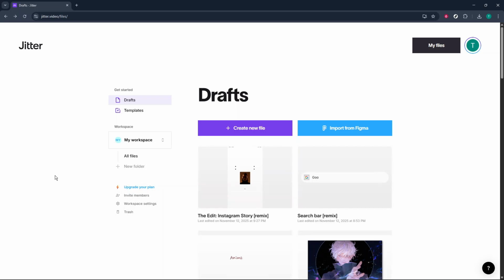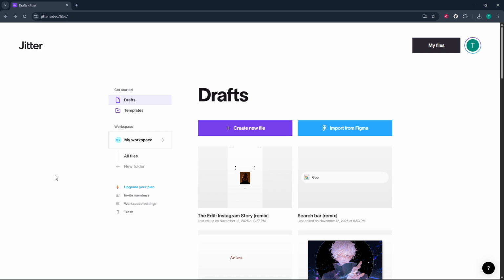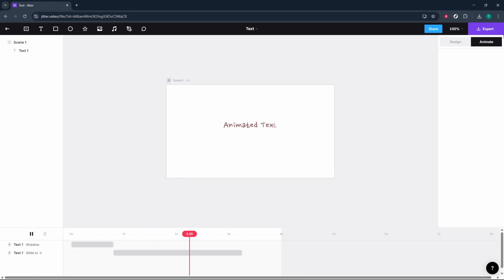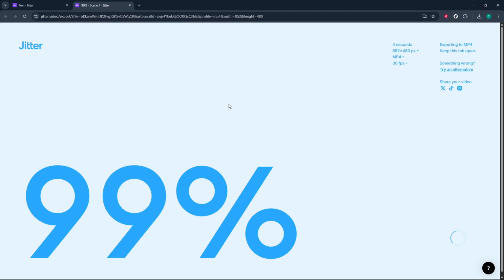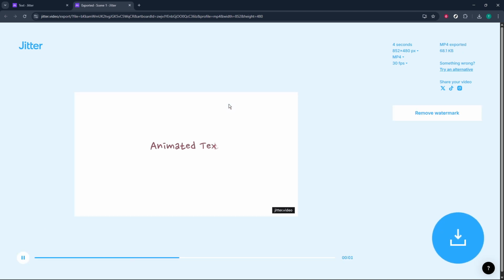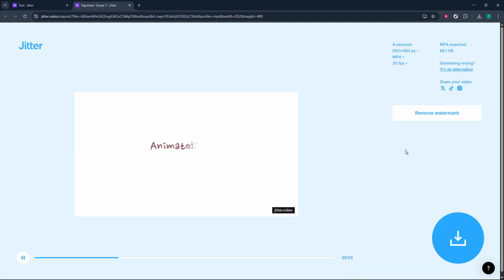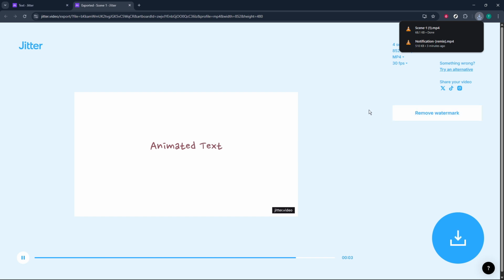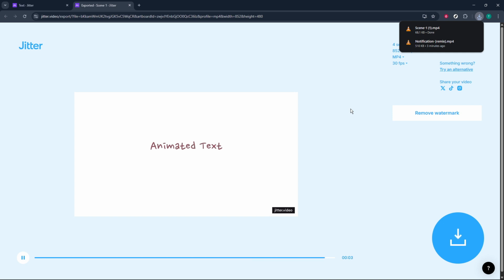How To Export Video From Jitter Video (Full Guide)